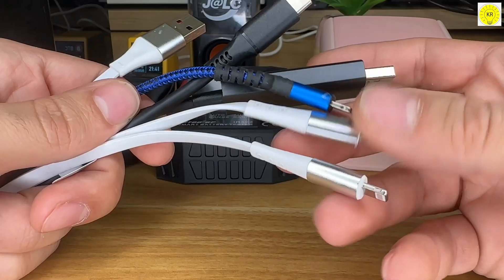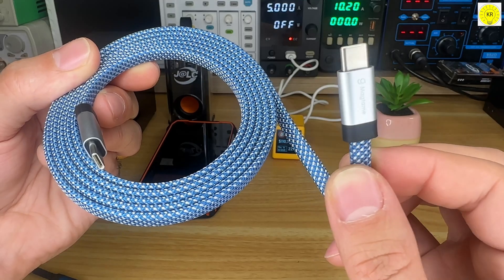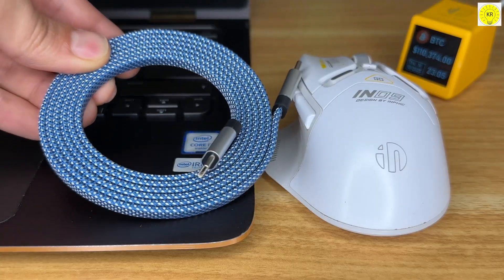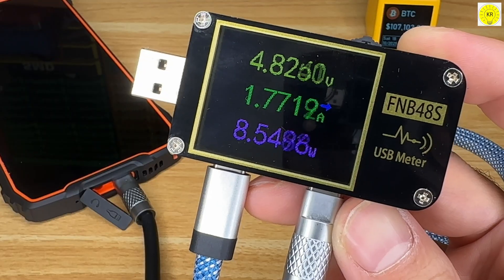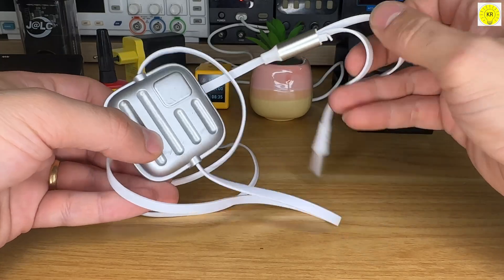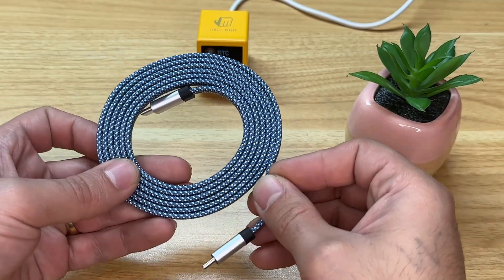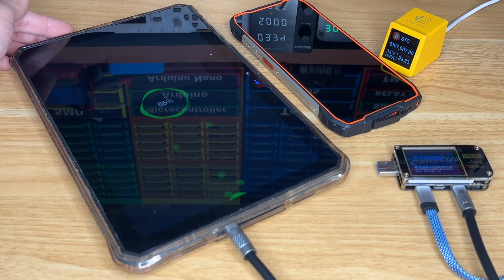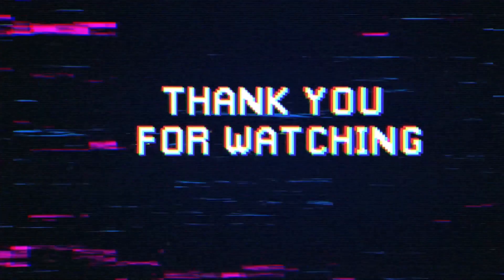Your USB-C Cable probably SUCKS! This Magnetic Cable Solves All Your Charging Problems!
Discover Easy, Affordable, and Reliable PCB manufacturing with JLCPCB!
Battery and solar system tools
Circuit Breaker Fuse Reset
100 amp fuse
Wire Terminal OT Type
Red+Black Solar Cable Photovoltaic Wire 1500V
Solar Panel Extension Cable with Female and Male Connector
Copper Busbar Battery Connector For LiFePo4
Epoxy Fiber Board for 3.2V Lifepo4 Battery Pack
3.2V Grade A Lithium Iron Phosphate Prismatic Cells
Daly Smart BMS LiFePo4
Measuring tools
KAIWEETS HT208D INRUSH Clamp Meter
KAIWEETS HT118E Digital AC/DC Multimeter
OWON HDS120 Digital Oscilloscope Multimeter
DC Adjustable Buck Power Supply
DC 0-420V Smart Lithium Battery Capacity Detection Tester
Switching Power Supply Source Transformer
Workshop tools
KAIWEETS Multifunctional Automatic Wire Stripper
 Electric Screwdriver
soldering tools
Hot Air Soldering Station
Soldering Station Compatible
 TS80P Mini Smart Portable Digital Soldering Iron
TS80P TS1C Soldering Iron Tips
Mini Hot Plate Preheater
SMD Solder Paste
Lead Free Solder Wire Tin